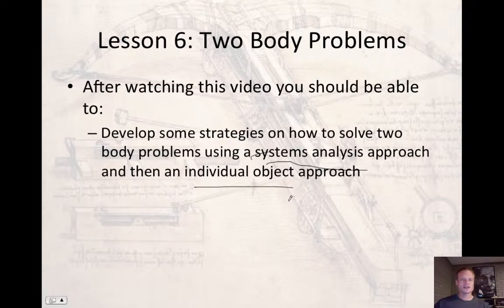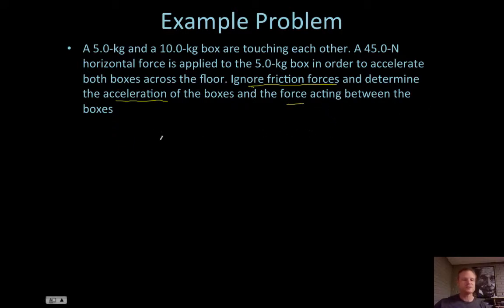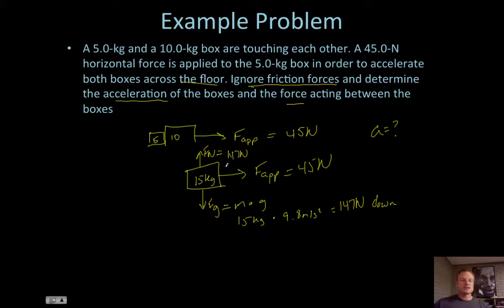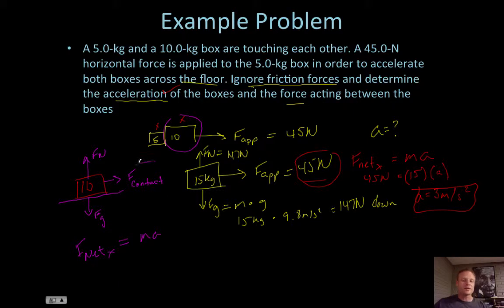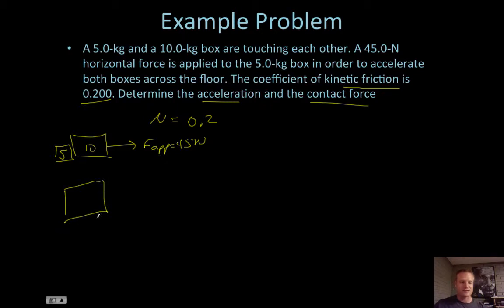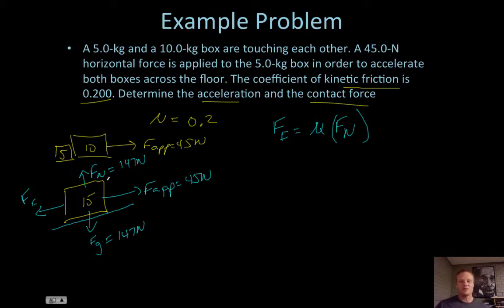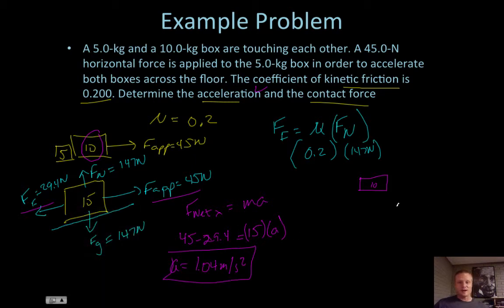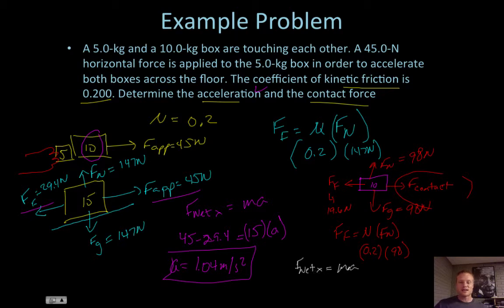Ch 4 Lesson 6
Table of Contents:

01:10 - Two Object Problems – The approach
02:29 - Example Problem
09:58 - Example Problem
09:58 - Example Problem